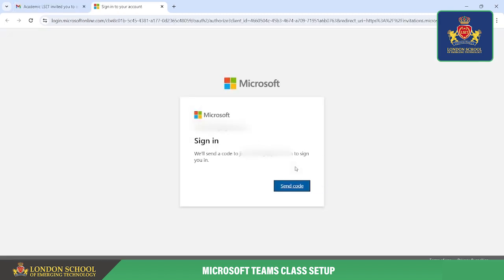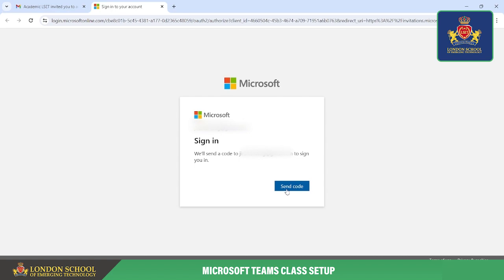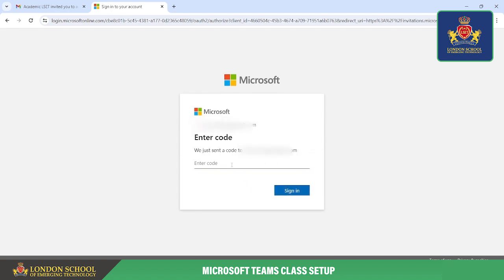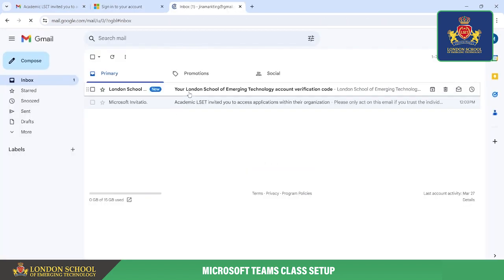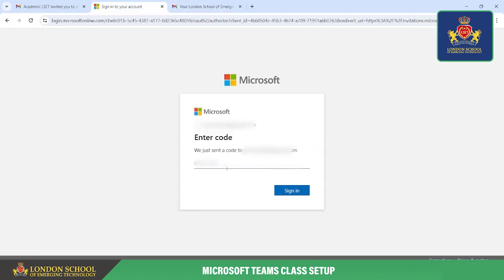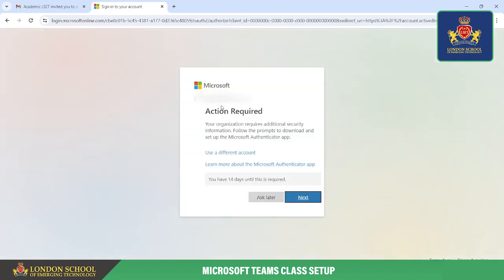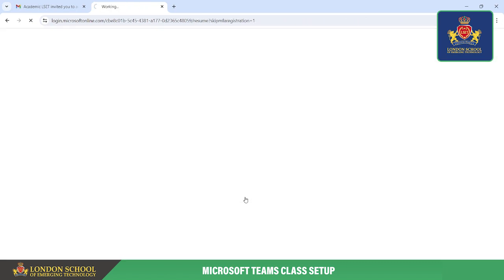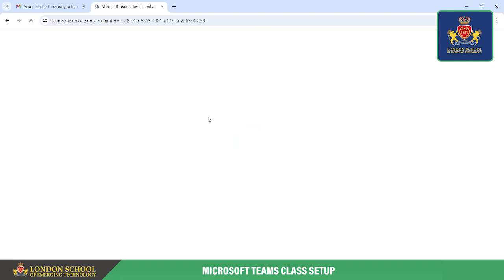How To setup Microsoft Teams for Online classes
In this comprehensive tutorial, we will guide you step-by-step on how to set up Microsoft Teams for online classes. Microsoft Teams has become an essential tool for educators and students alike, providing a seamless virtual learning environment. Whether you are a teacher looking to navigate the world of remote teaching or a student wanting to make the most of this powerful platform, this video is for you.

With the increasing need for online learning, Microsoft Teams offers a wide range of features that will help you stay connected, collaborate, and engage in real-time with your peers and teachers. From creating virtual classrooms to sharing assignments and conducting live video conferences, Microsoft Teams has it all.

In this video, we will cover the basics of setting up Microsoft Teams, including creating your account, joining or creating a team, and inviting students to join your virtual classroom. We will also explore the various features and tools available within Microsoft Teams, such as file sharing, chat, video calls, and screen sharing.

Furthermore, we will walk you through the process of scheduling and conducting online classes using Microsoft Teams. You will learn how to create and manage class assignments, share resources, and communicate effectively with your students.

By the end of this tutorial, you will have a thorough understanding of how to set up and utilise Microsoft Teams for online classes. Whether you are an educator looking to enhance your teaching methods or a student seeking a seamless virtual learning experience, this video will equip you with the necessary knowledge and skills.

Join us on this journey as we dive into the world of Microsoft Teams, which is revolutionising the way we approach online education. Don't miss out on this opportunity to optimize your online learning experience using Microsoft Teams!